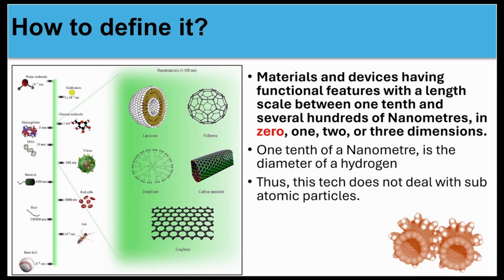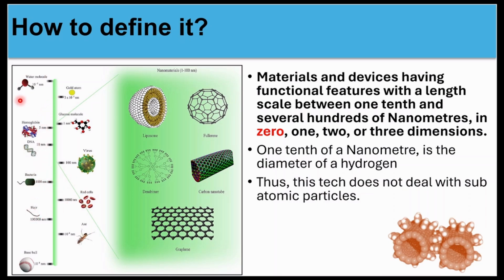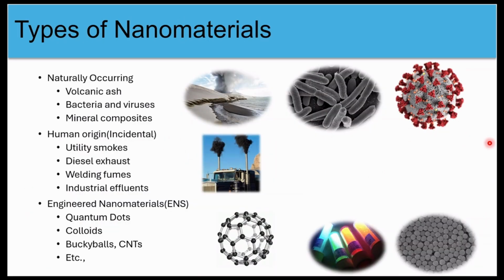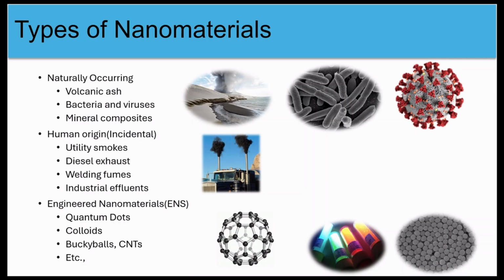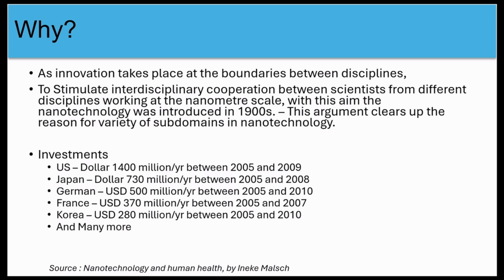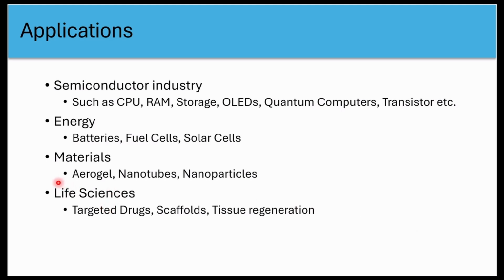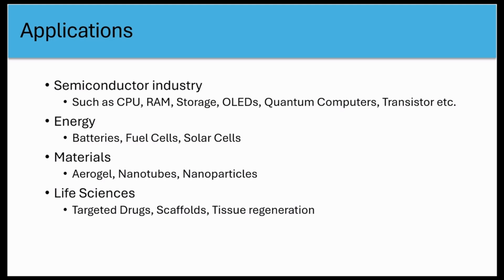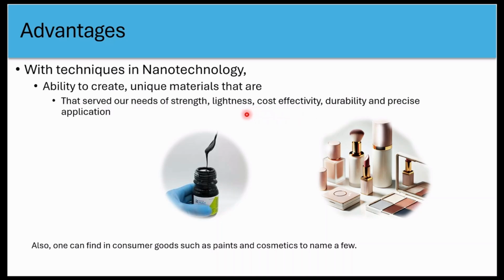Basics : Nanotechnology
This video provides a high level introduction to nanotechnology, exploring its fundamental principles, applications, and implications. It covers the definition of nanotechnology, the scale at which it operates, and its interdisciplinary nature. Key topics include naturally occurring and engineered nanomaterials, advancements in the semiconductor, energy, materials, and life sciences industries, and the role of nanotechnology in developing innovative solutions. Additionally, the video addresses concerns related to health and environmental safety, emphasizing the need for early intervention and regulation to ensure responsible development.